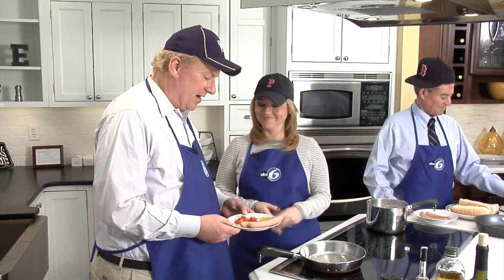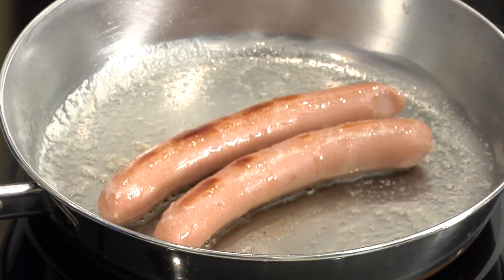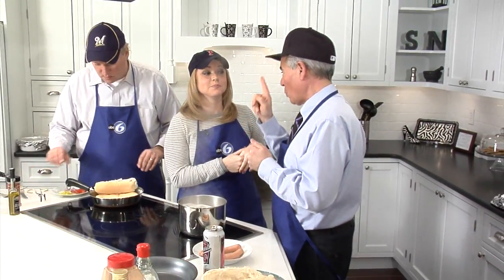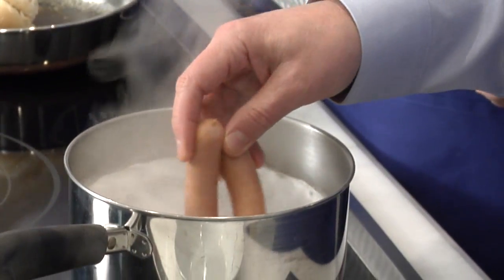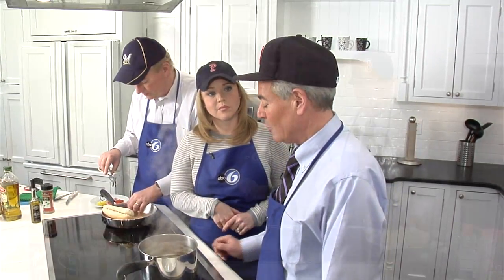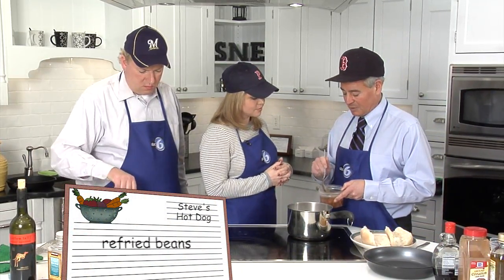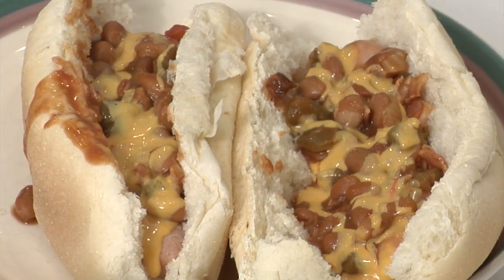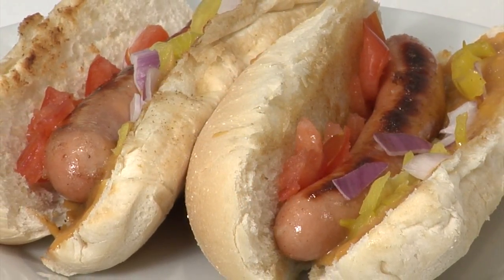P COOKOFF HOT DOGS airing 03-28-12.mpg